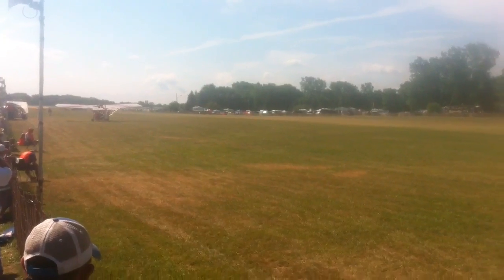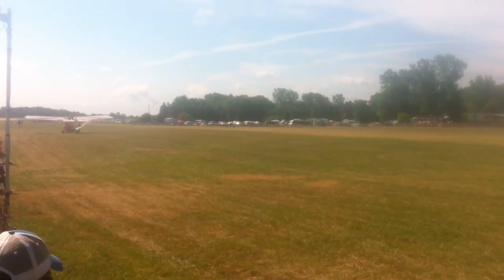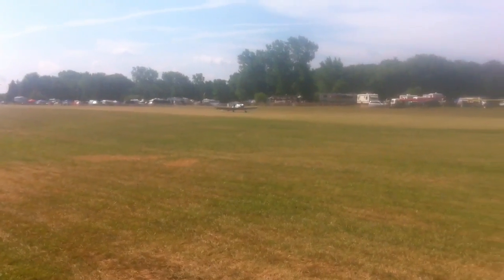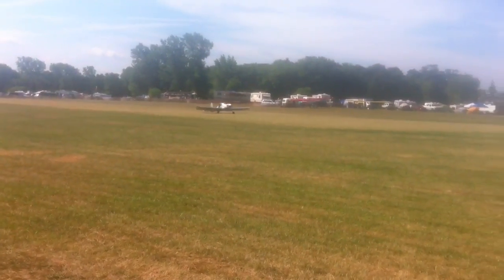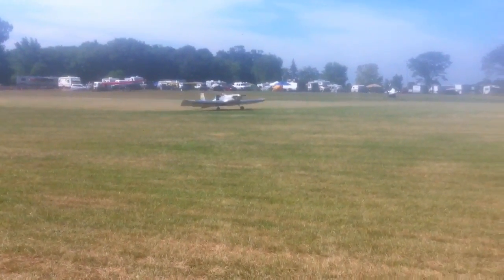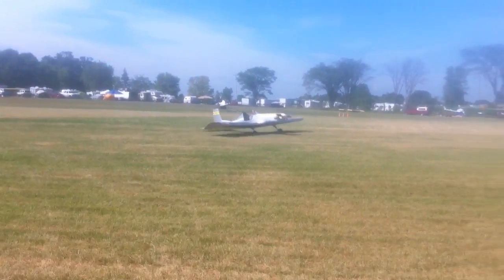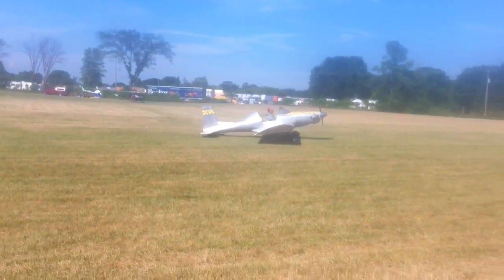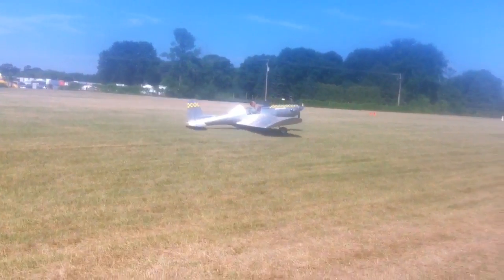Ultra light take-offs and landings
Watching the ultra light demo at airventure